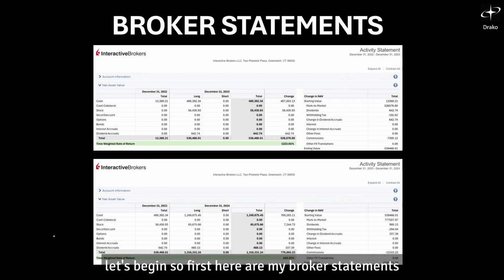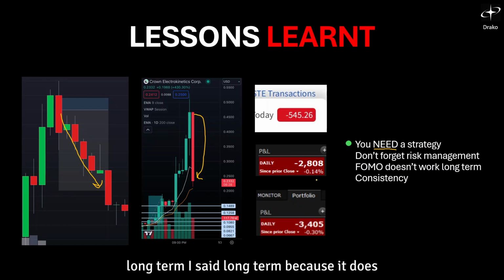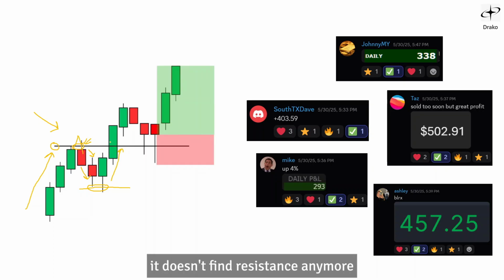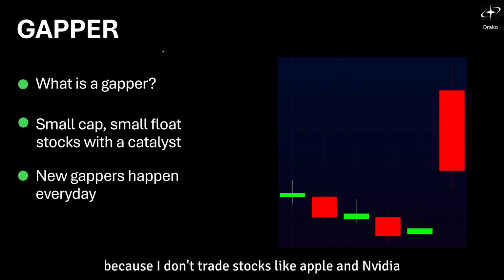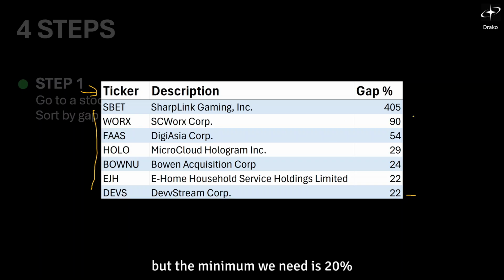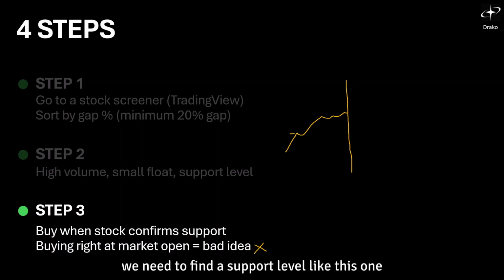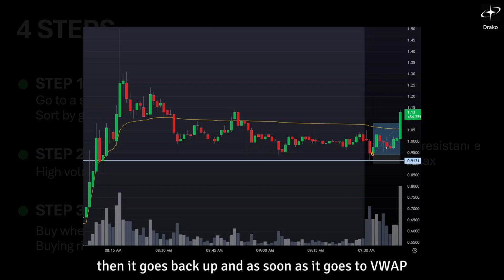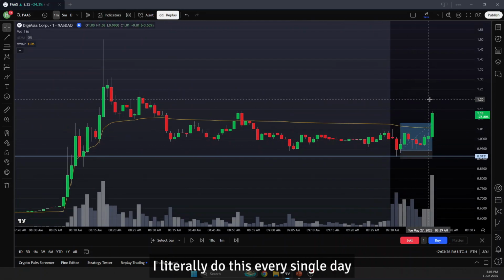The $51,551/Month Trading Strategy I Wish I Knew Sooner (Full Course)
Email to join Drako Room & make your next winning trade ⤵️

Chapters
00:00 Introduction
01:01 What Losing $150k+ Taught Me
02:13 How To Execute $50k/m Strategy
09:26 Real $8,382 Trade Example
10:53 How You Can Copy This
12:01 Outro